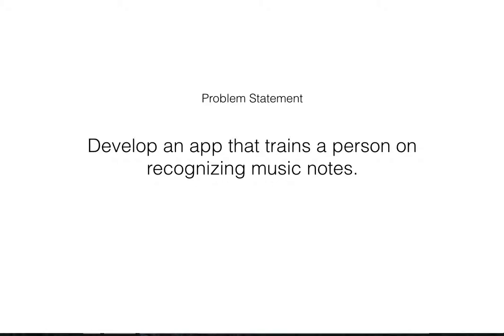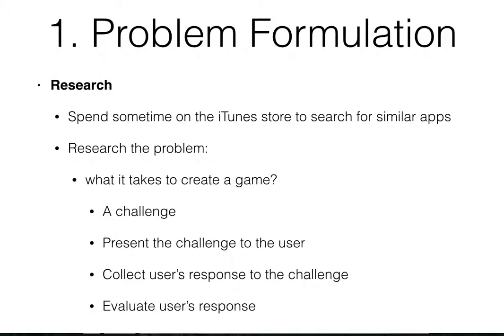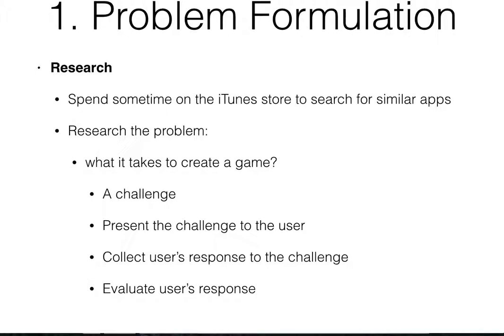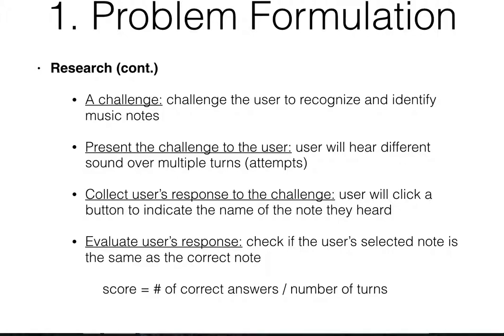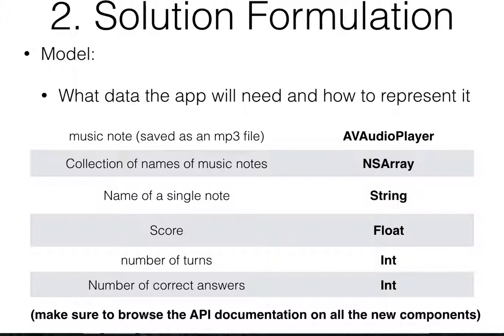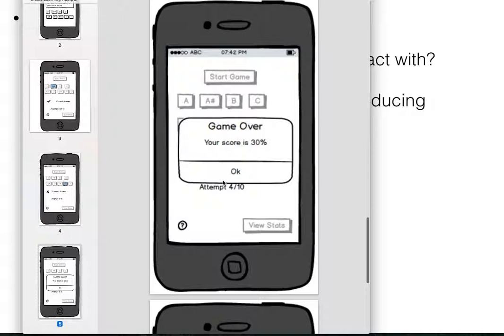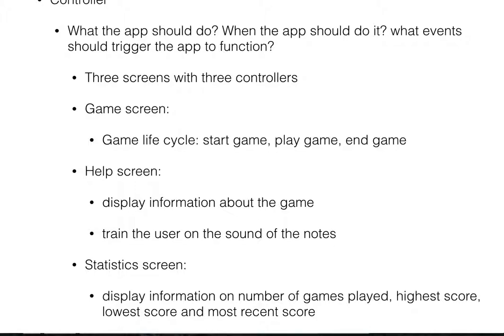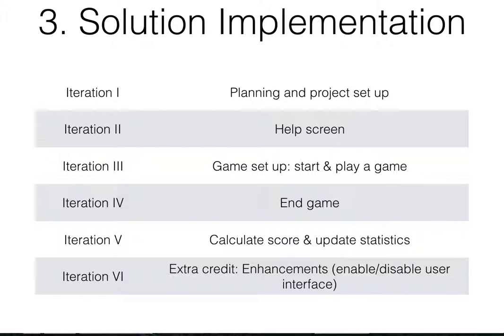IT1045C - Swift 2.1: Module 4 - Music Learning - Iteration 1 - Overview 1/13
Overview of the project. Discussion on components of a game and applying the app development process